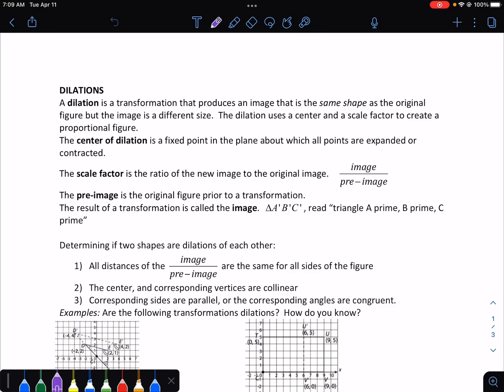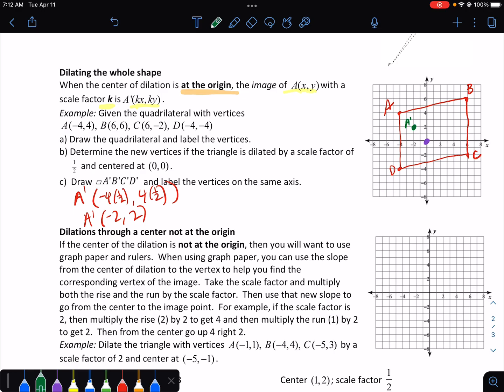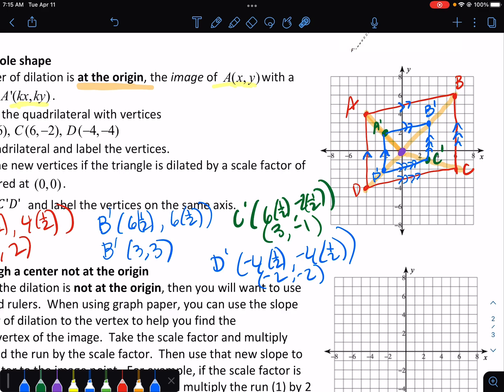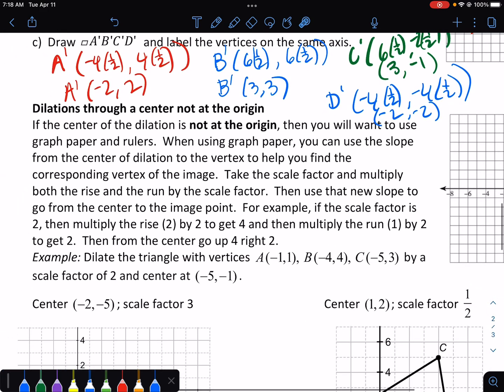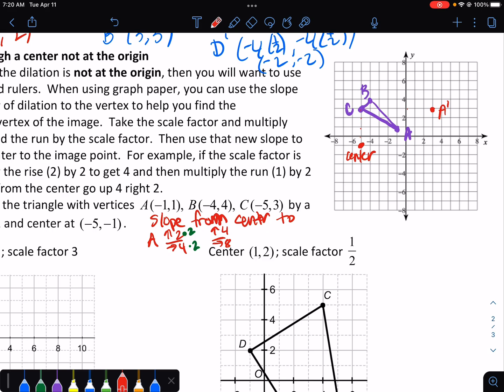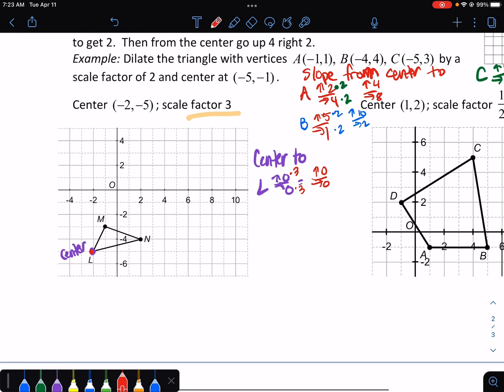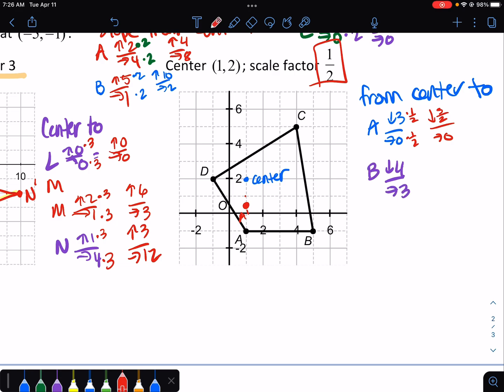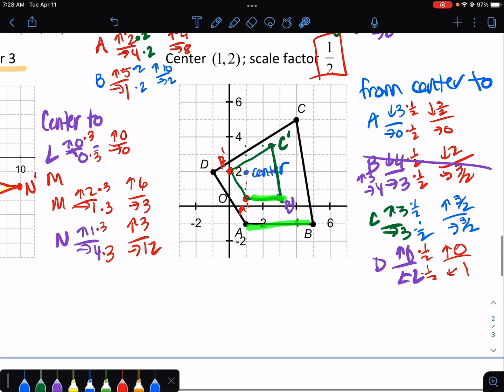Dilations in the coordinate plane with center at origin and not at origin